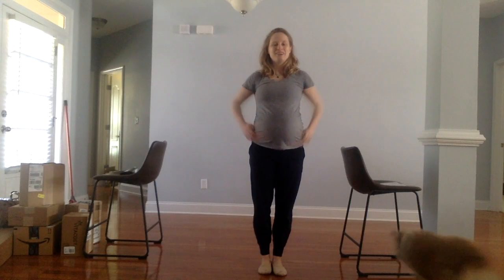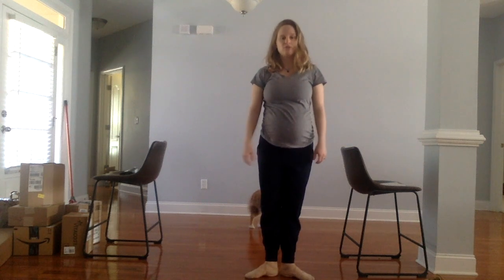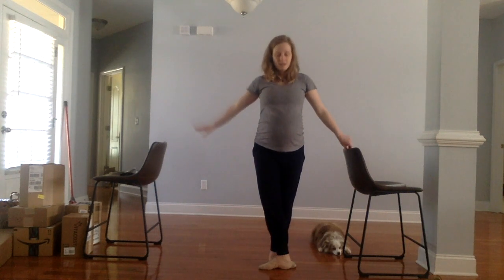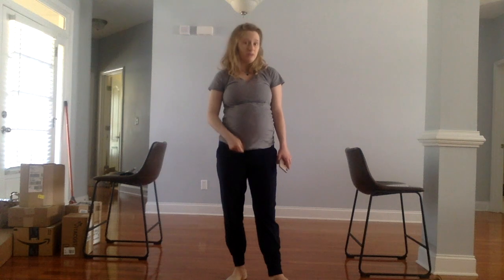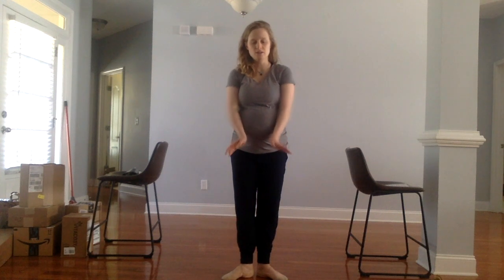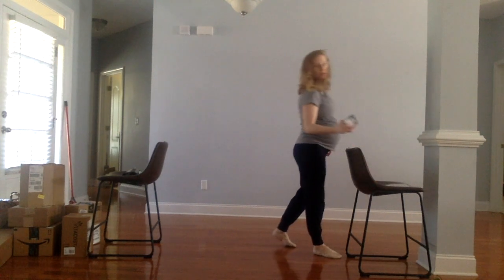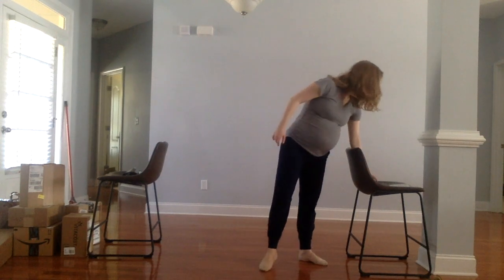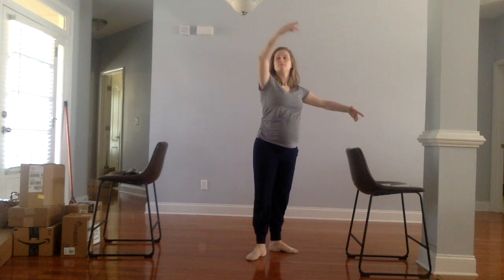Pointe Class 4 2 2020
Dear Dancers,
Please do not try this at home if you are not experienced in pointe work. Do not try certain exercises if you've never seen or attempted them before. Train smart, and wait until you have in-person classes to attempt new steps so that you can be supervised by a person who will lessen your chance of injury/incorrect training.

This class is intended for intermediate/advanced dancers attempting to stay in their pointe shoes during the coronavirus. The exercises are meant for staying in shape while practicing socialdistancing in small, limited dancing space.